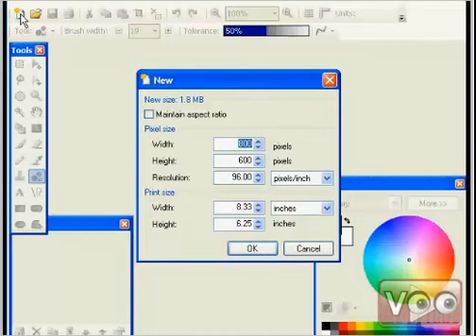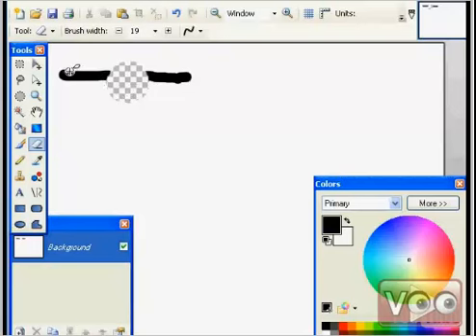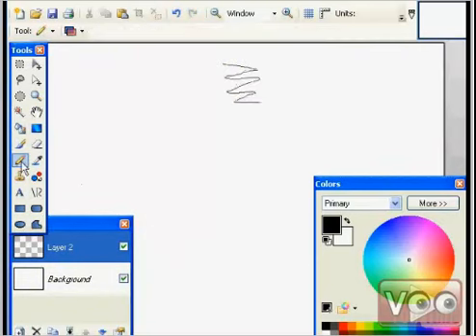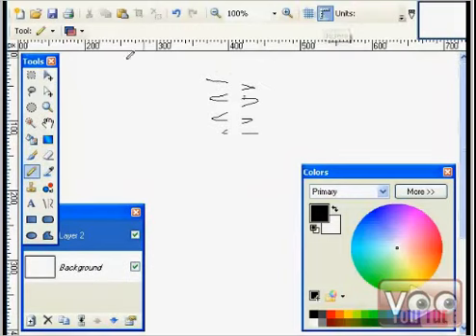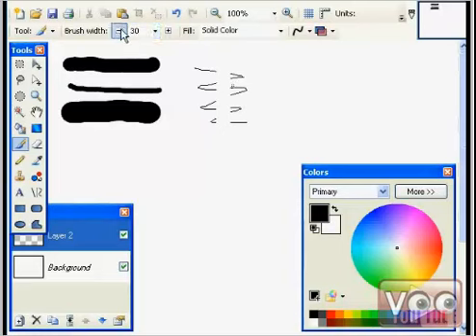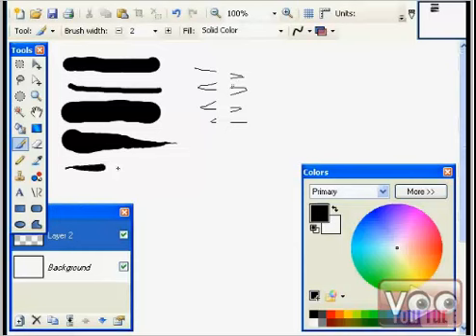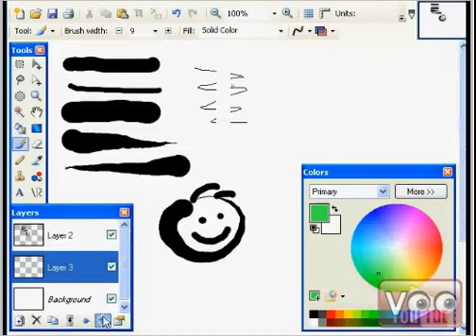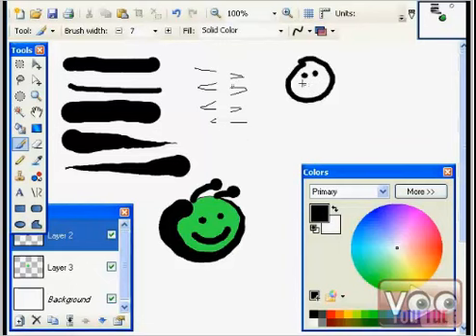Free Instructional Video For Paint net By Thomas James Marketing Part 1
When you can Search in Google Search Bar for Thomas James Marketing
For more Info. Thank You Thomas Dye

Hello There And Welcome
This is Thomas  Dye from Thomas James Marketing

 I just made this video for my customers
to give them access to this training for
Paint.Net.

I give these Training Videos so they
can get off to a Good start in  Internet
Marketing.

I don't want them to start off struggling.
so I provide them with as FREE Tools
and what I consider some of the best
tools available, Experienced Internet
marketers I know,recommends these
tools.

At least it will help them to learn the skills
they will need to get them up and running
Fast!

Sincerely
Thomas Dye~ Thomas James Marketing